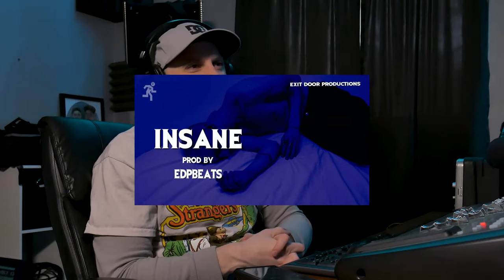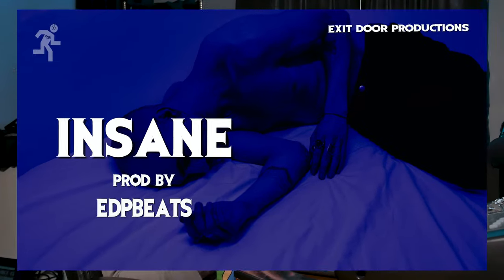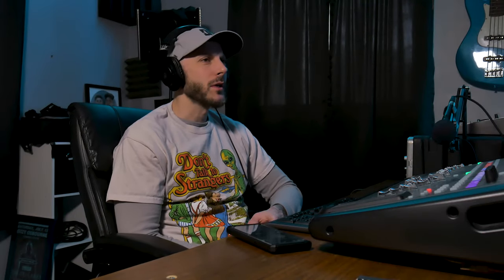INSANE EDP BEAT BREAKDOWN| Deconstructing a beat in FL Studio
Insane Produced by MCI at 125 BPM for Exit Door Productions